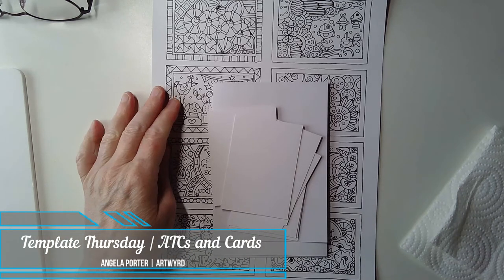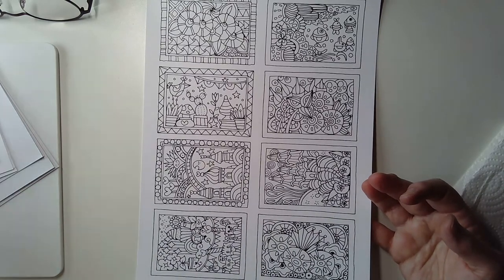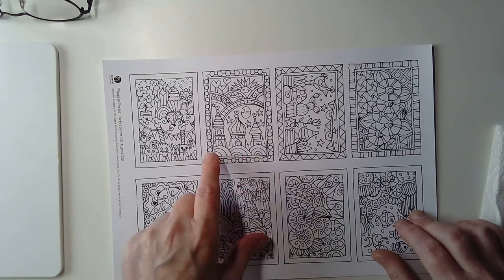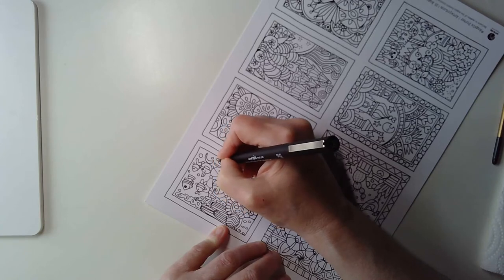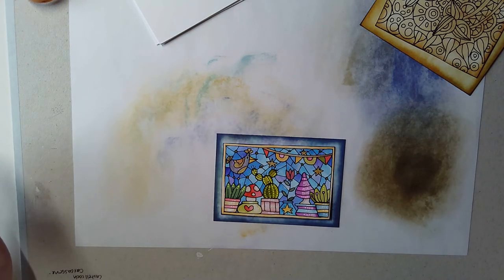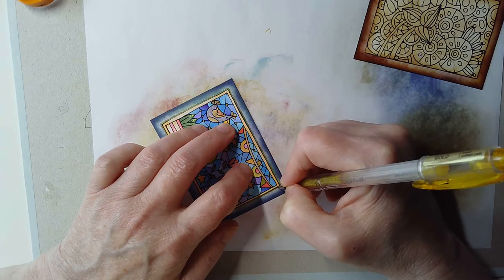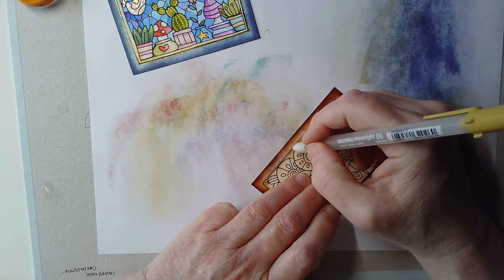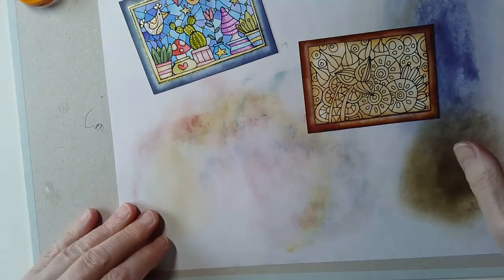Template Thursday | ATCs and Cards | Vlog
Thank you for joining me today. In this vlog I show this week's coloring template for the Angela Porter's Coloring Book Fans facebook group. To give you some ideas of what to do with these designs, I turn a couple of the images into ATC cards, then into greeting cards.

If you're interested in how to turn these drawings into ATC or greeting cards, then jump ahead to 45m 17s.

Just a note. There is NO Angel Policy with my free coloring book pages/templates. They can be swapped, used to create cards, gifted to others, but the products can not be sold. As I gift them to the group for free,  it would be unfair for others to profit when I don't.

Just mentioning, again, that I am not paid, sponsored or gifted any product in return for it being used and/or mentioned in this or any previous videos. All opinions are my own.

I blog at artwyrd.com and I post some of my art on artwyrd.deviantart.com. Oh, and I have an Amazon author page too!

There is a facebook group called Angela Porter's Coloring Book Fans and the members post the most beautifully coloured and brought to life versions of my coloring pages/templates. You'd be made most welcome there.